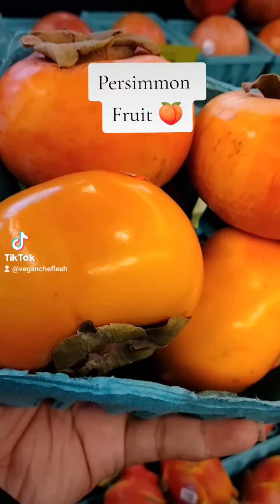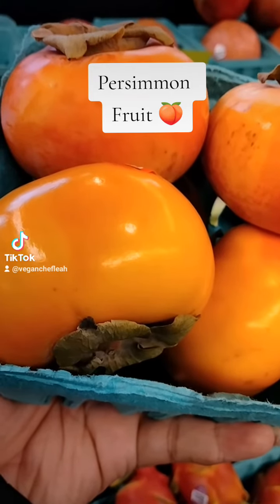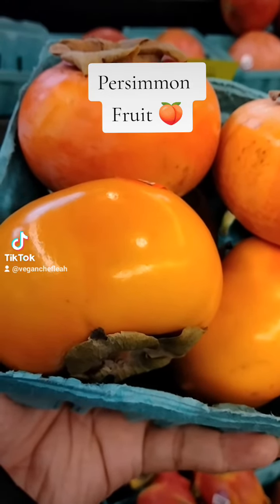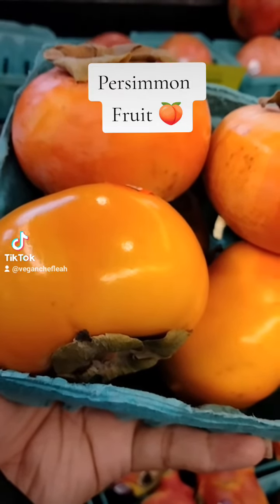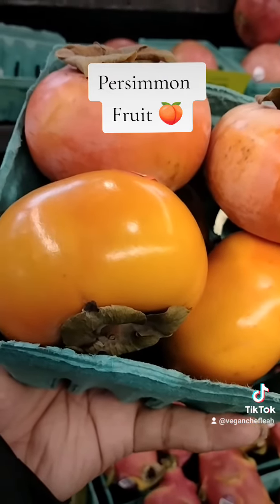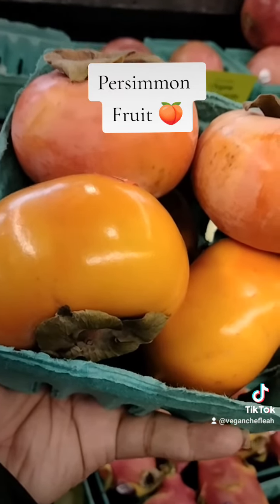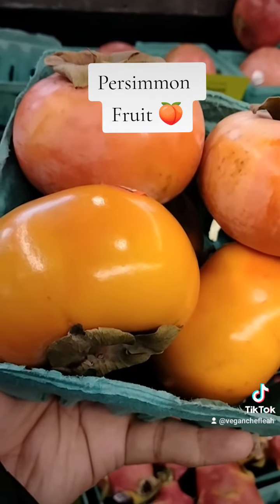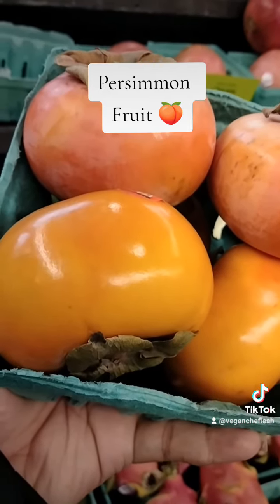Persimmon Fruit 🍑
Persimmons are so good for you! Learn the benefits of this amazing fruit! 🍑